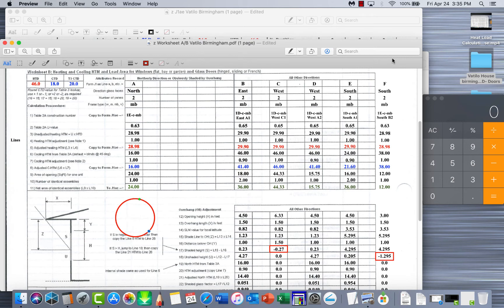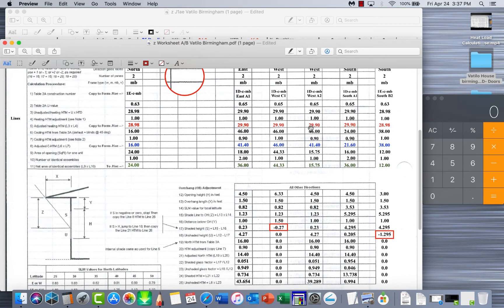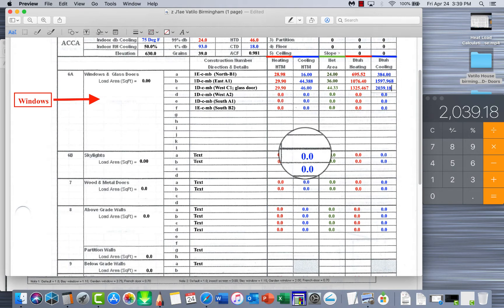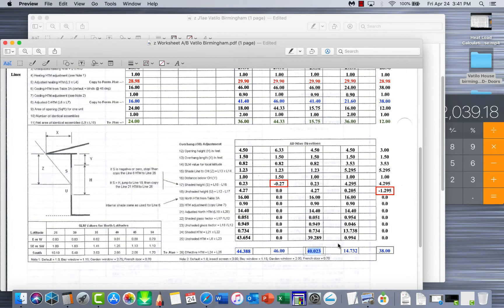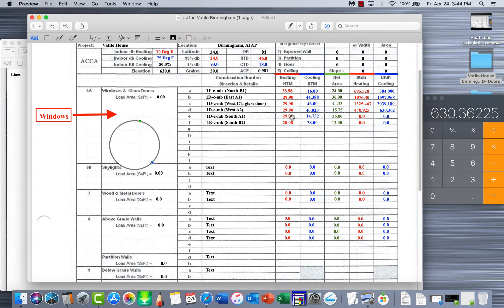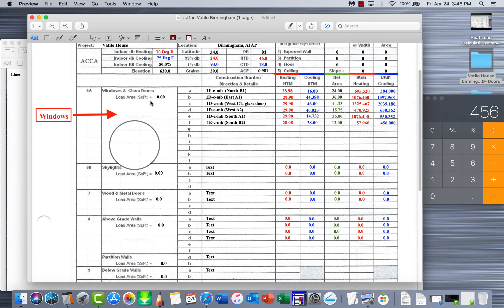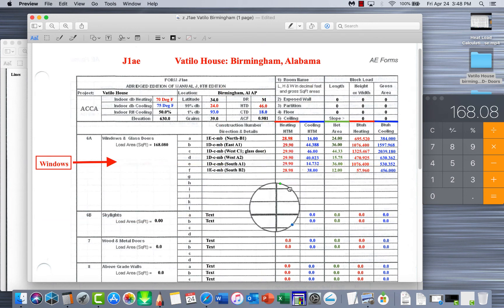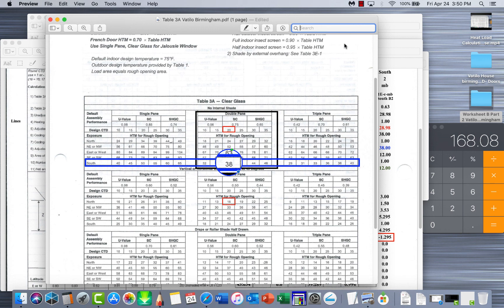Heat Load Calculation Part 6 Vatilo House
This video takes all the final calculations from Worksheet B and transfers them to their correct position on J1ae worksheet.